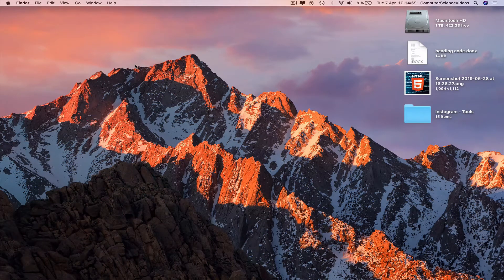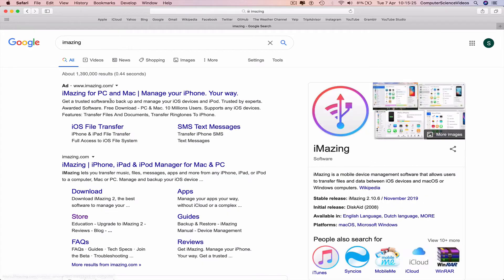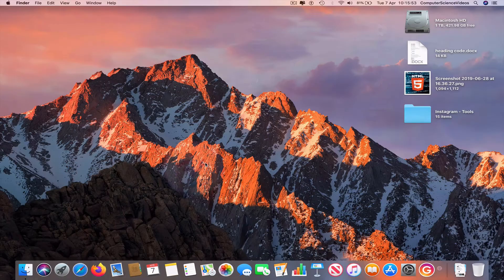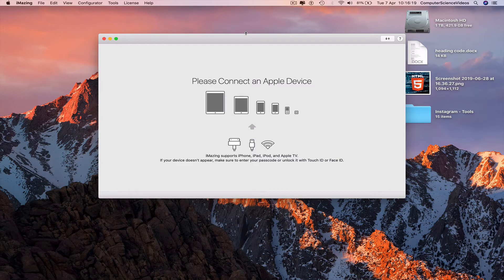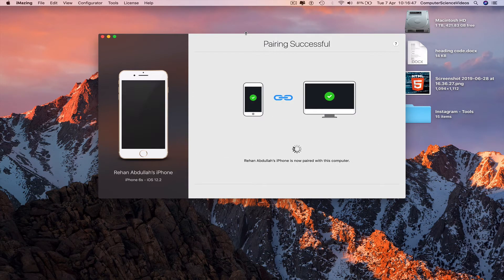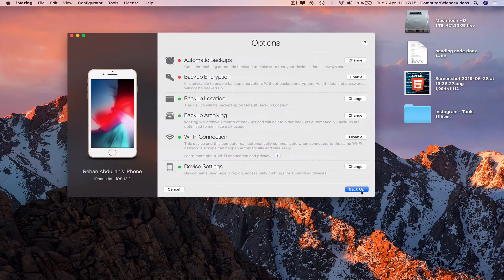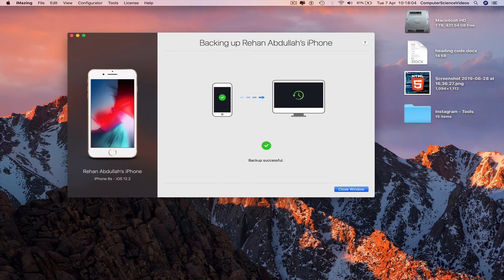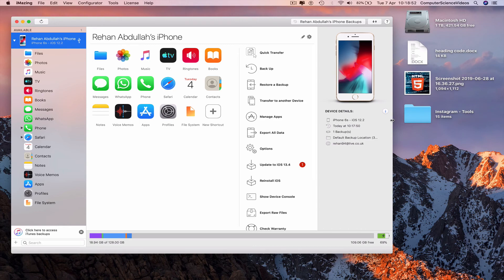How to BACK-UP Your iPhone on a Mac Computer Using iMazing | New